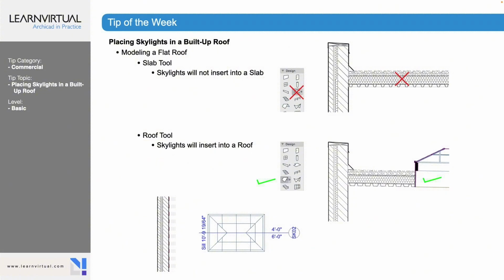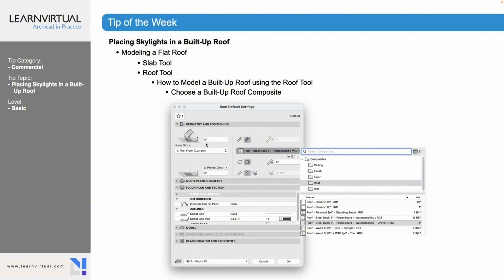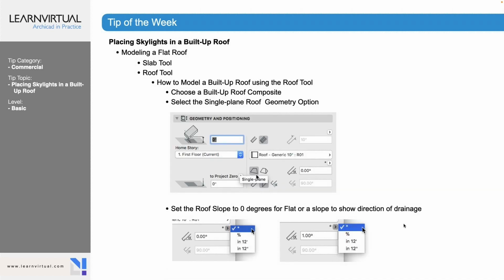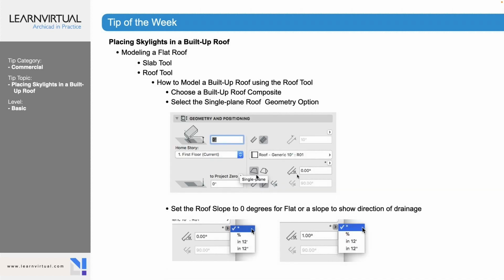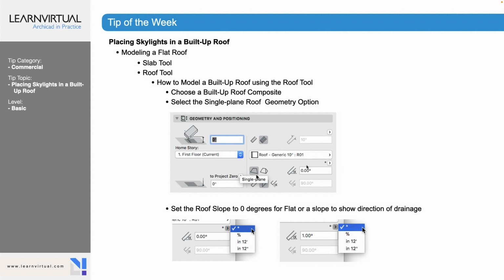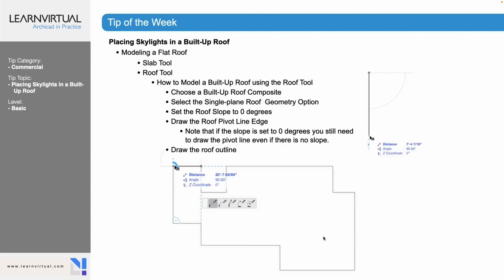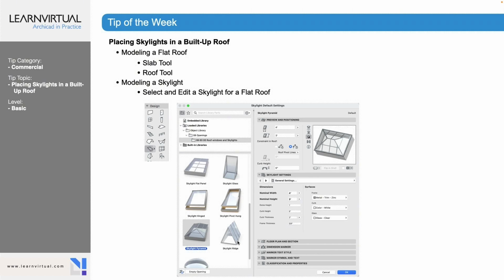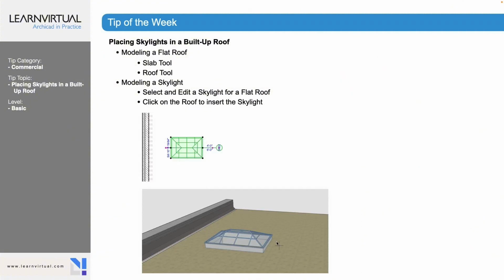Placing Skylights in a Built-Up Roof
Need to add natural light to your Archicad project? In this week’s tip, we walk you through the step-by-step process of placing skylights in a built-up roof. You’ll learn how to:

Navigate roof layers and settings
Position skylights accurately
Adjust openings for a seamless fit
Keep your model clean and efficient
Whether you’re designing for style, sustainability, or just want to make your spaces brighter, this quick tutorial will help you master skylight placement in no time.

💡 Pro Tip: Small tweaks to roof geometry can make a big difference in both design aesthetics and daylight performance.